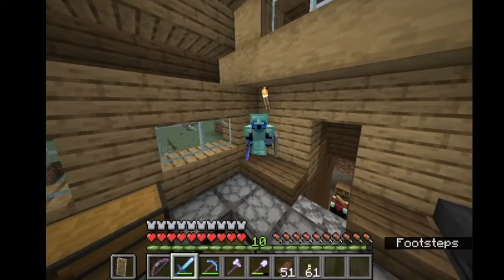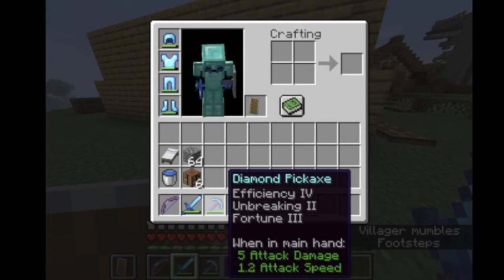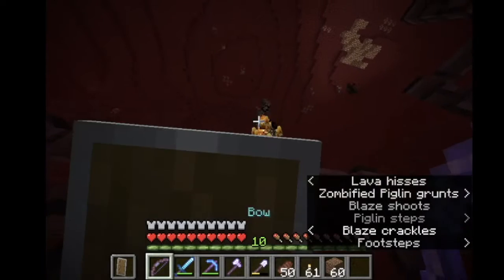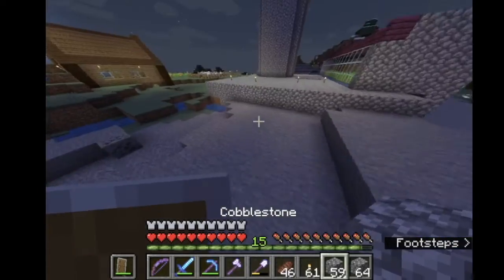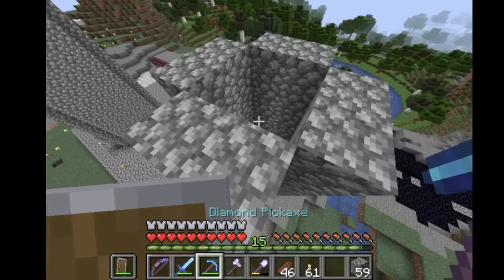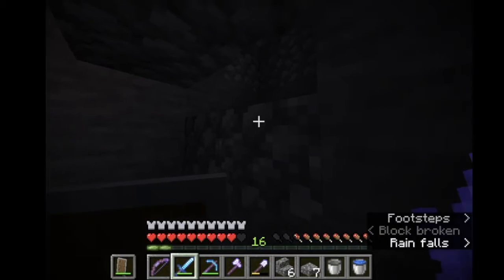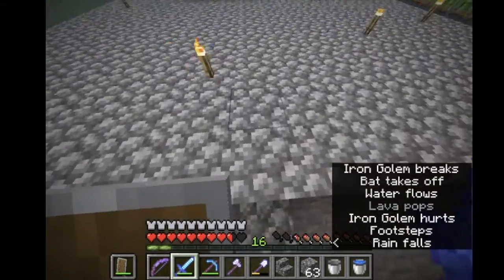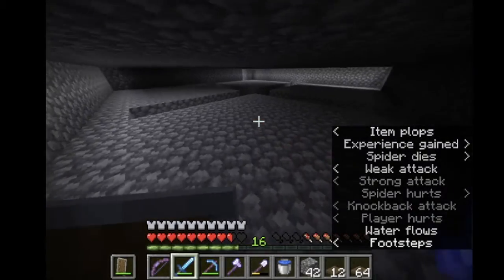We go deeper into the world and dimentions in the new snapshot of minecraft!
mob farm online.